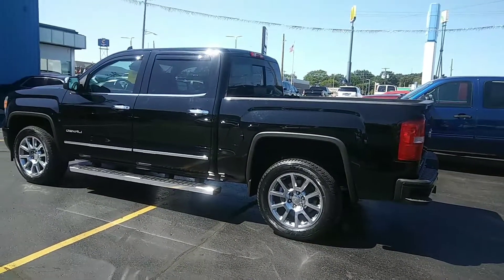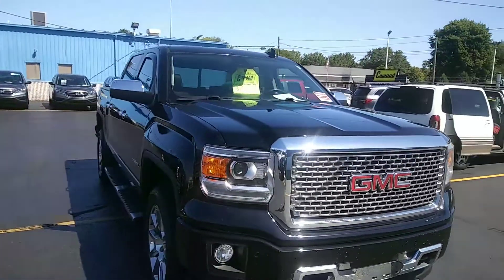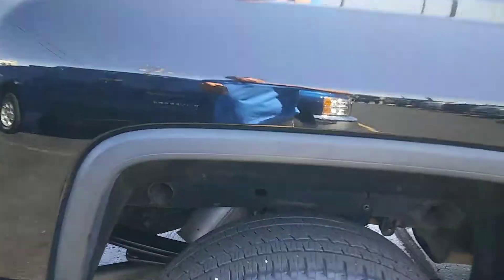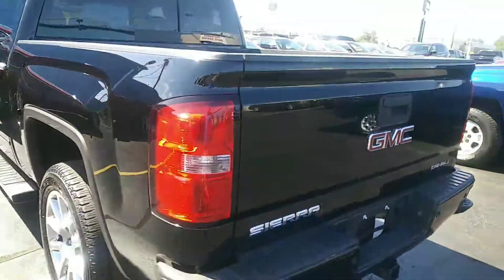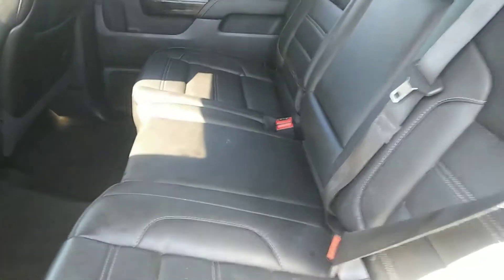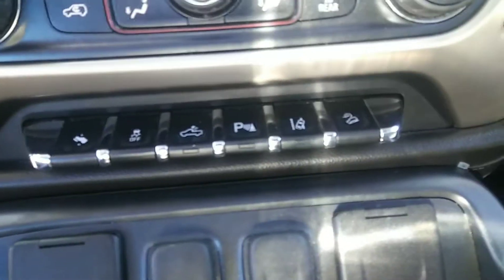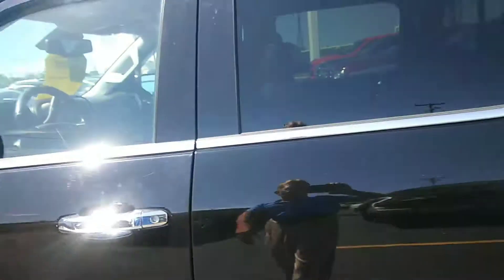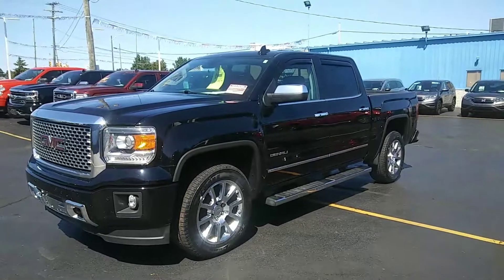Pk390a 2015 gmc denali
Cawood Auto